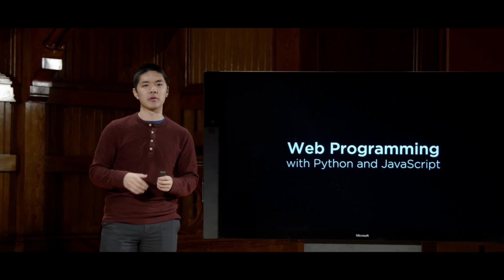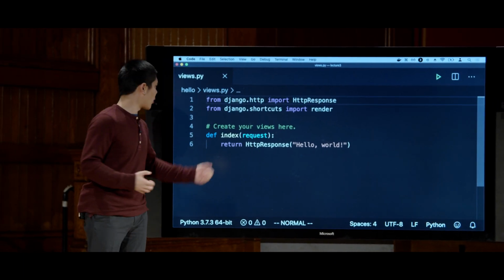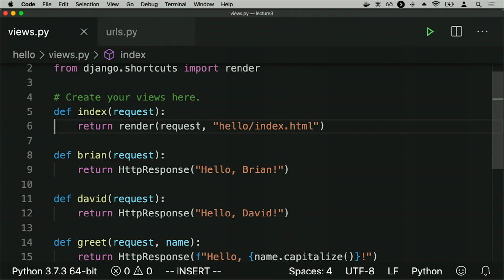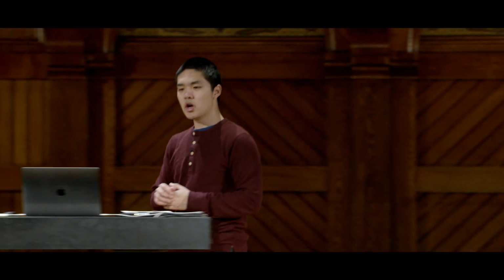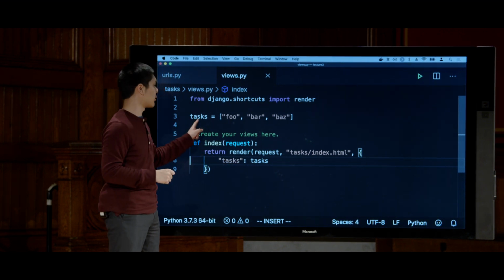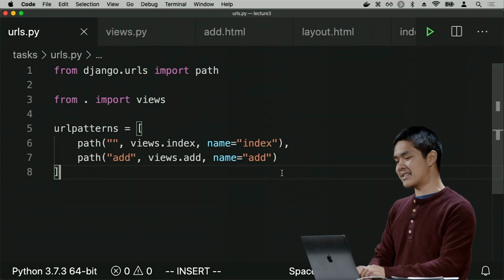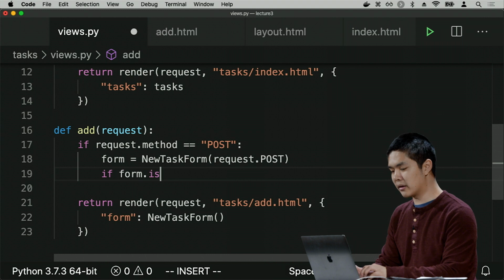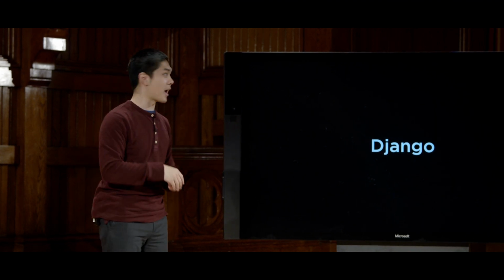DJango - Lecture 3 - CS50'S Web Programming with Python and JavaScript